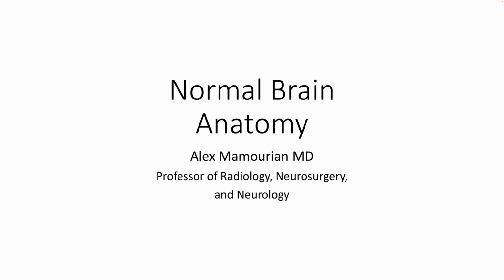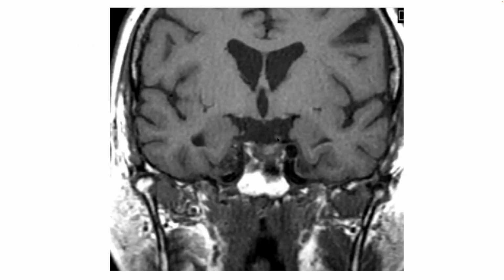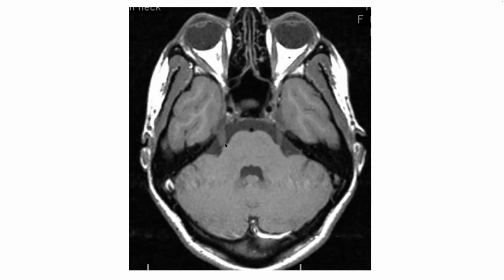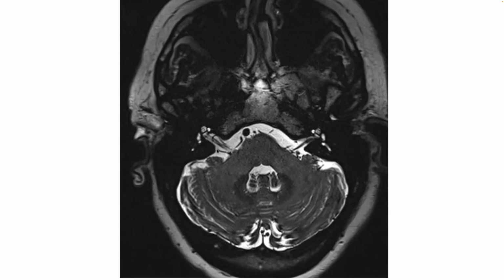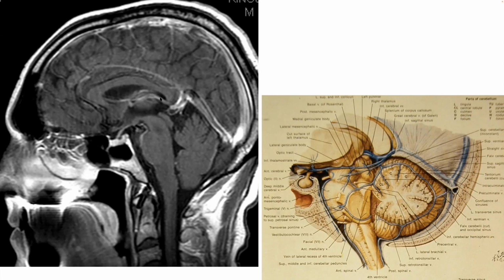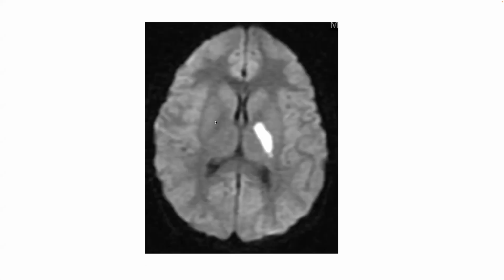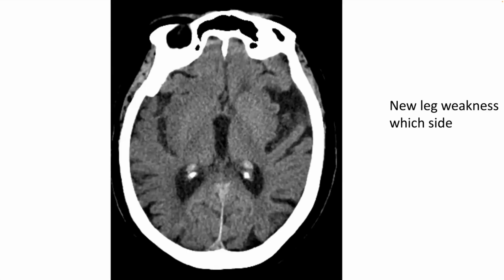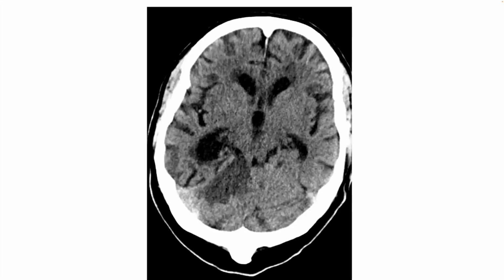vascular anatomy HD 1080p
Review of some basic anatomy of the brain focusing on cranial nerves and vascular territories of the brain.